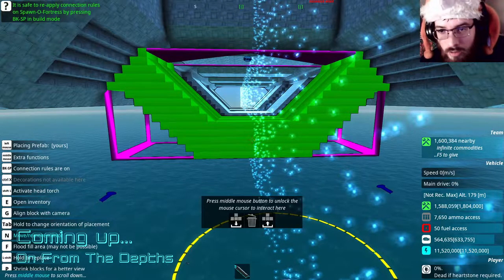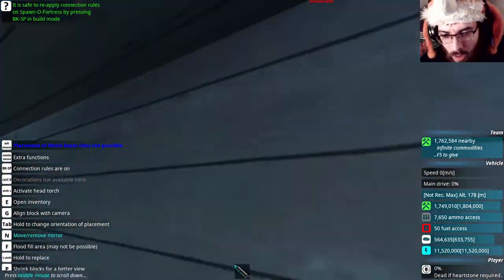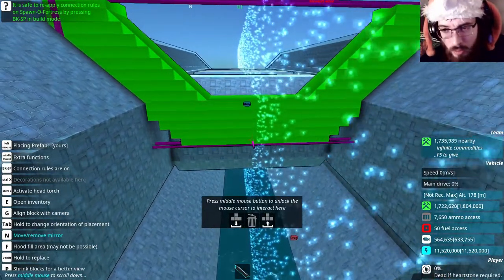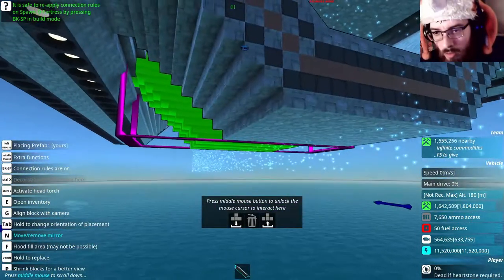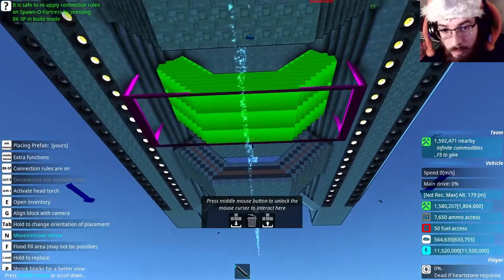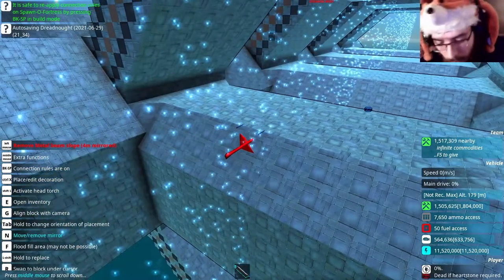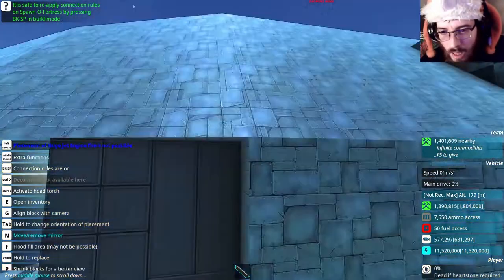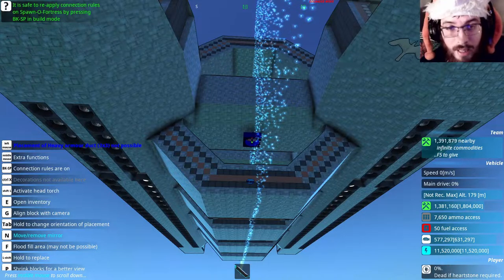Adding The New Armor Plates To The Dreadnought! From The Depths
After fixing up the exterior and removing the old struts, it's time to add on the new armor plates and add a few more thrusters! We're getting closer to completing this ship!